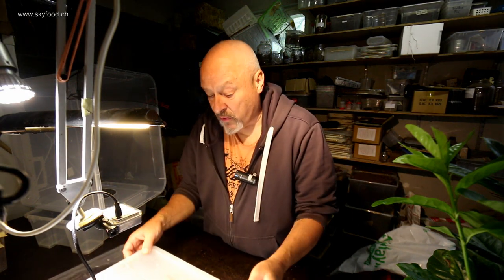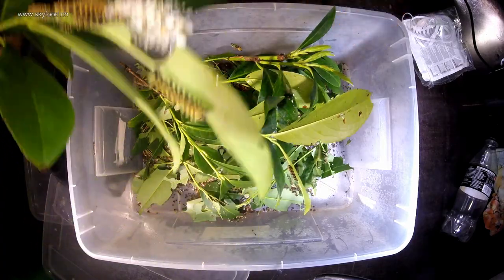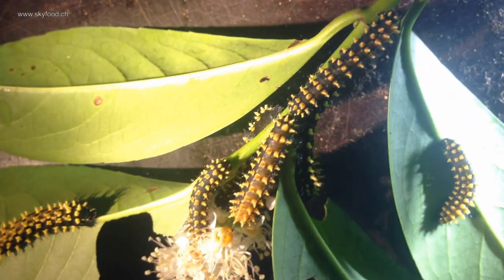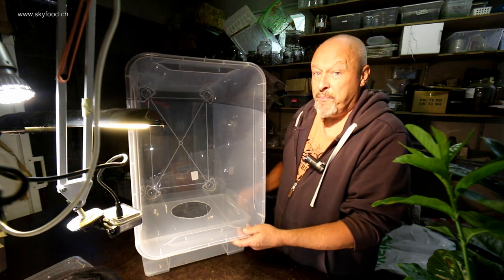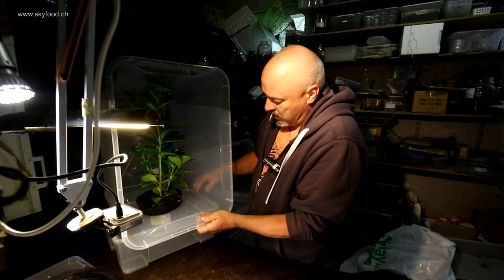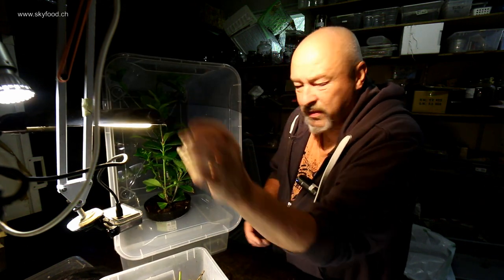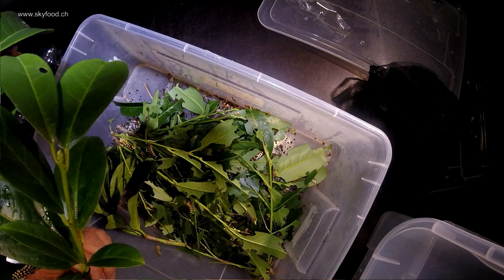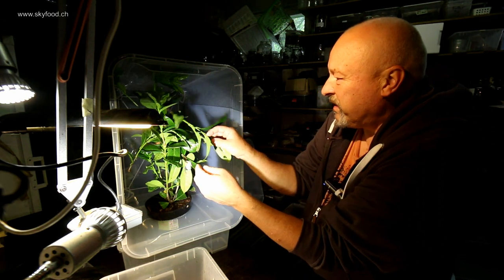Antherina suraka - Rearing on a potted plant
A little more tahn 3 weeks after hatching, most caterpillar are in  L3 stage. I try a new setting with a potted Prunus laurocerasus. How many days will it last?